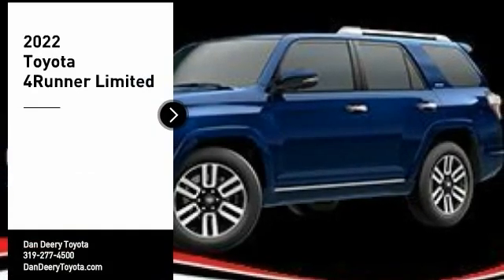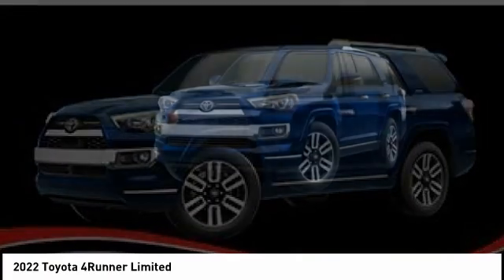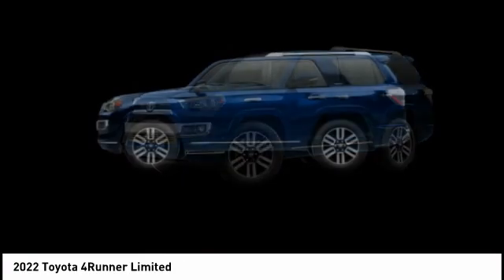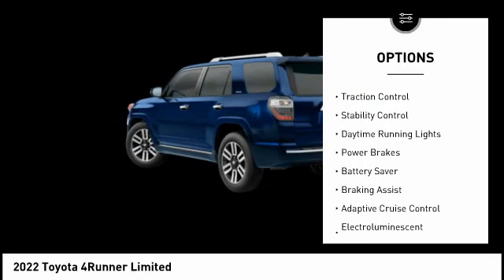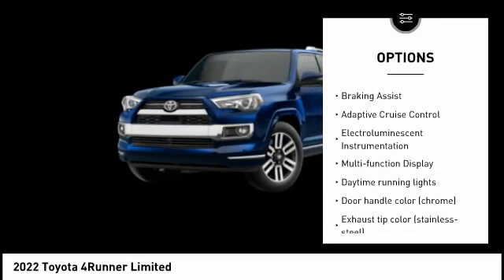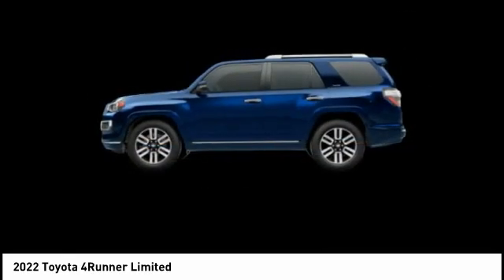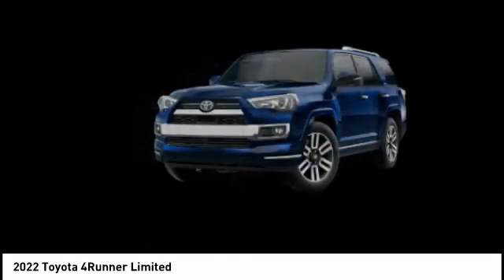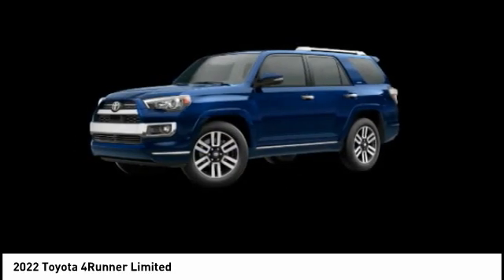2022 Toyota 4Runner Cedar Falls IA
2022 Toyota 4Runner Limited

You'll love this 2022 Toyota 4Runner. This is a 4x4 limited v6 you'll want to take home. Call and get in touch with Dan Deery Toyota directly, and be the first to open the 4x4 limited v6 door today!